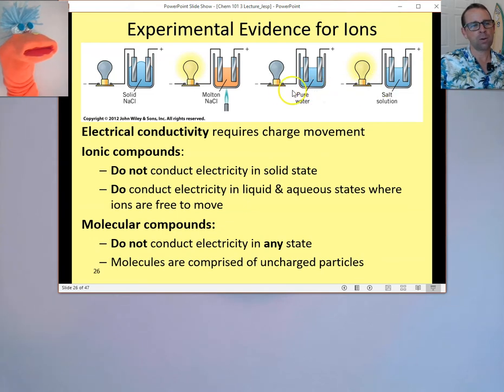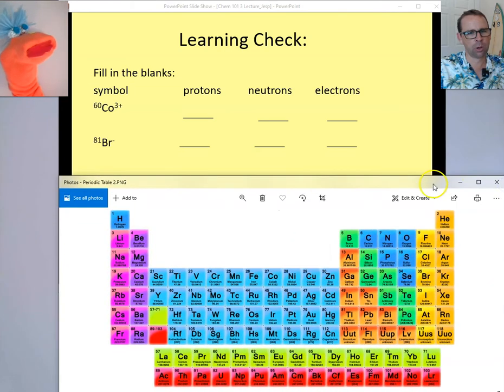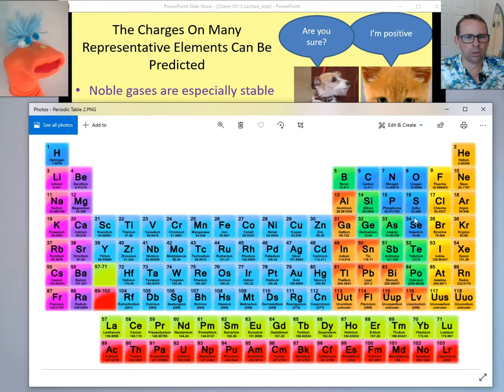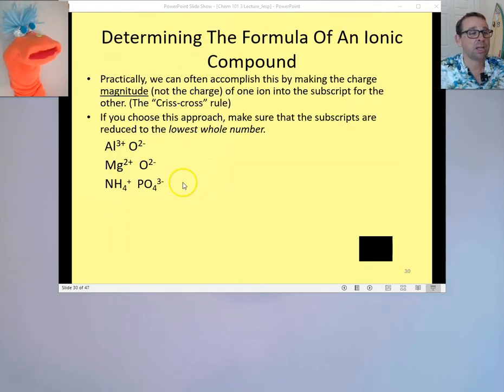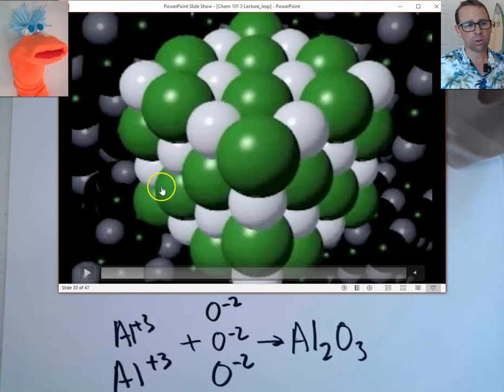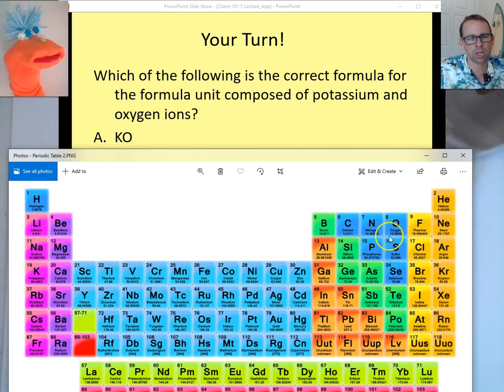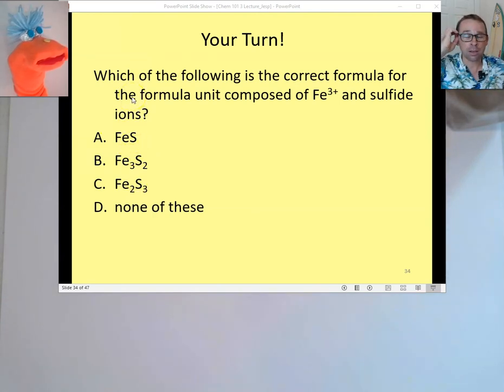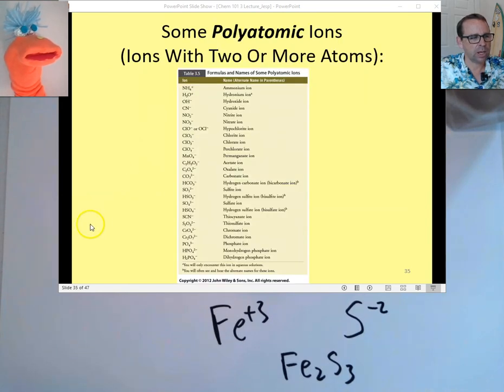Ionic Compounds and their Naming